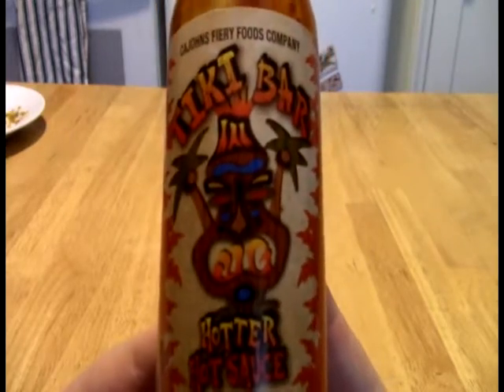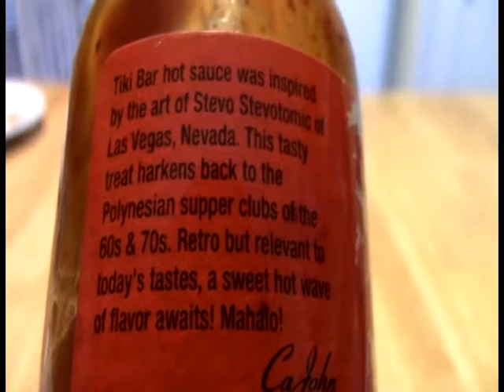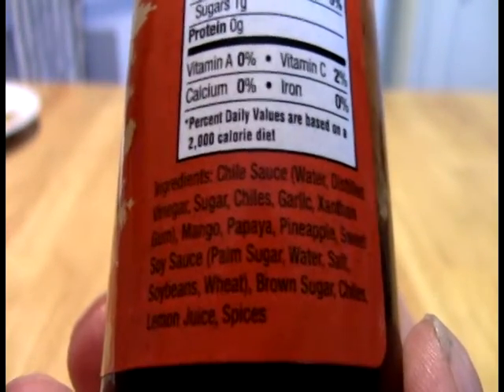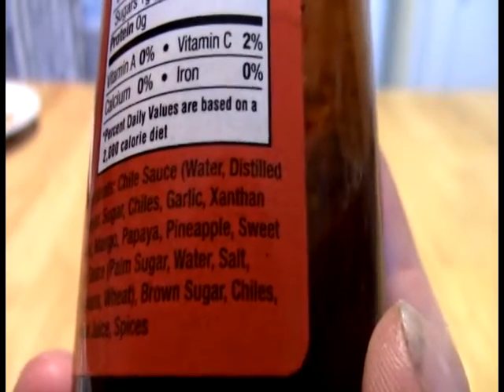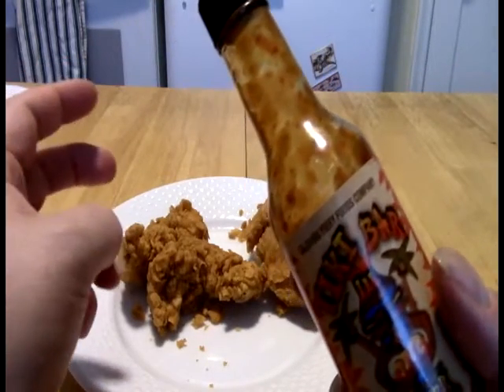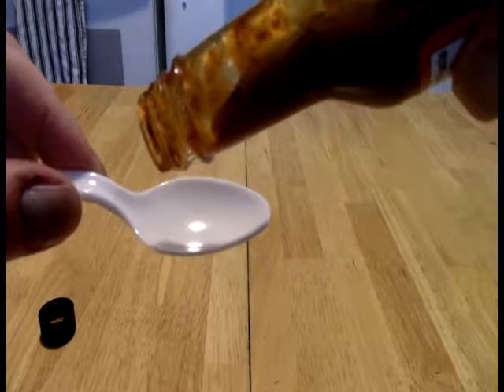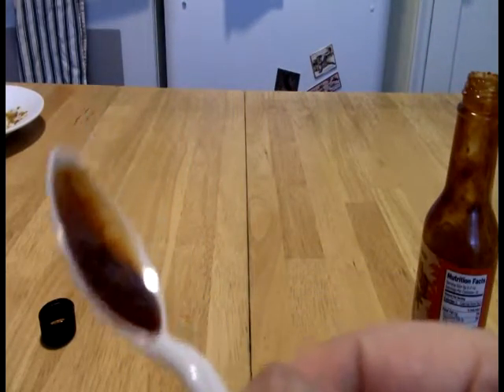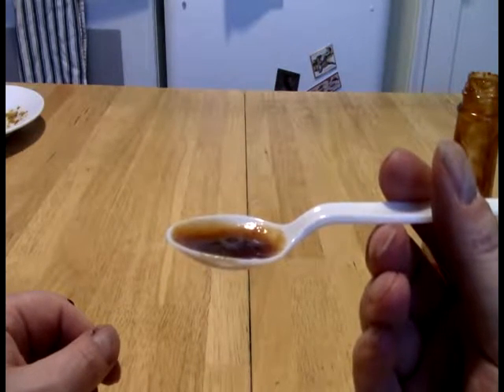FOH - CaJohn's Tiki Bar Hotter Hot Sauce Review Addendum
Support video for the written review of the Tiki Bar Hotter hot sauce from CaJohn's, with demonstration of application on chicken strips.

Written review for this sauce can be found My favorite hot sauce shop is now online!